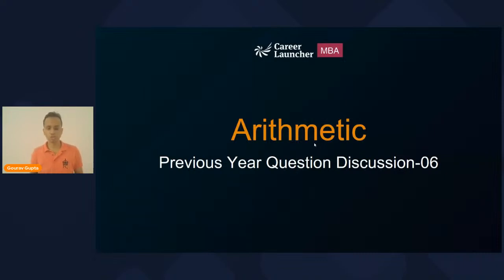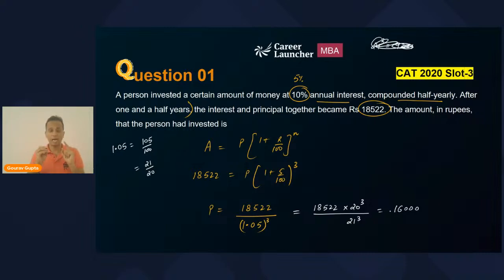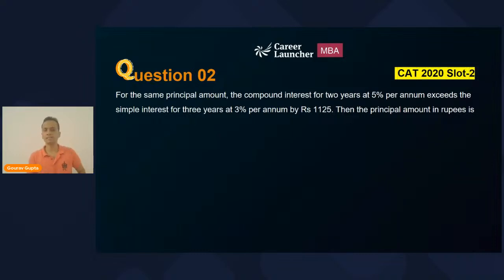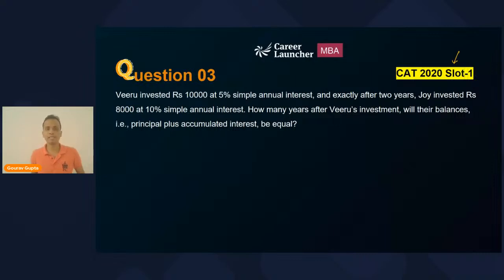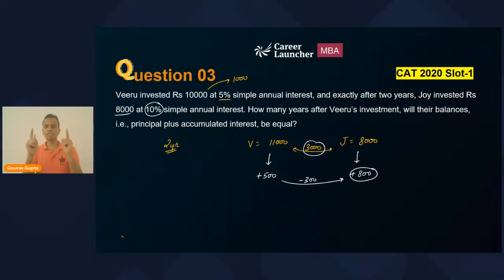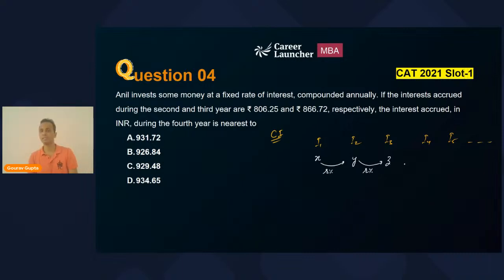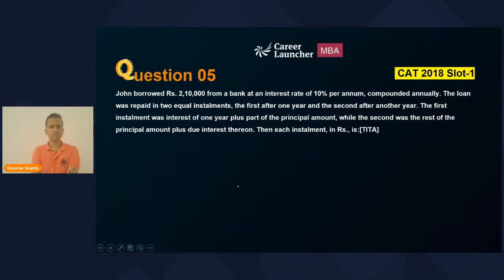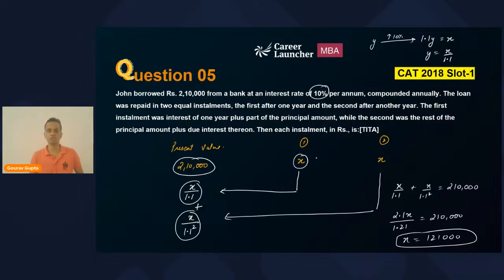CAT 2024 | Arithmetic Previous Year Questions 06 | Quantitative Aptitude Preparation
In this video, we delve into more Arithmetic questions from previous CAT exams, focusing on providing detailed solutions and strategies to enhance your Quantitative Aptitude preparation. Whether you're aiming for a top percentile or looking to strengthen your basics, this video is tailored to help you succeed.

What You'll Learn:
-Previous Year Questions: Detailed solutions to actual CAT Quant questions.
-Conceptual Clarity: Understanding key concepts and principles behind each question.
-Problem-Solving Techniques: Tips and strategies to solve questions efficiently.
-Time Management: Learn how to manage your time effectively during the exam.